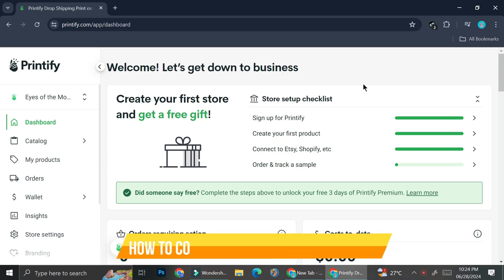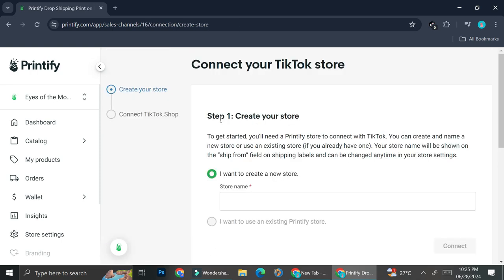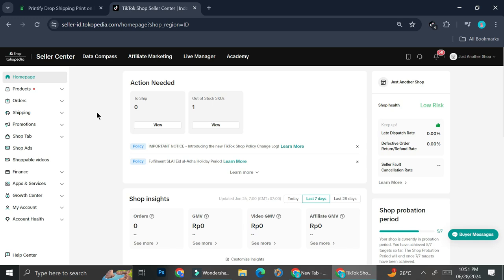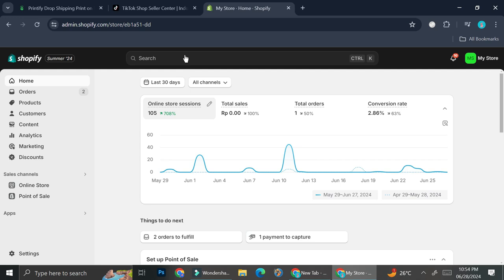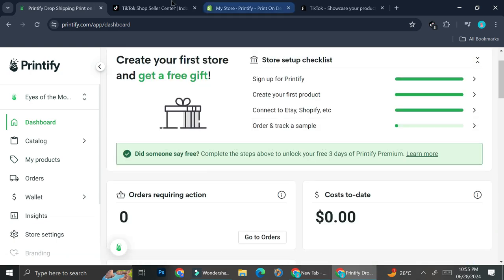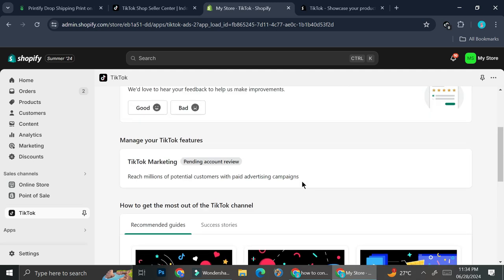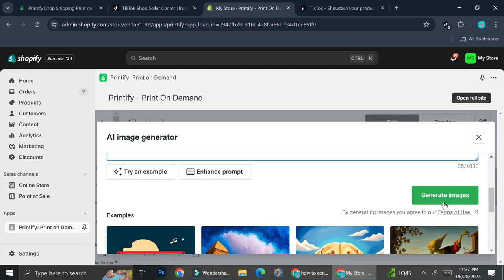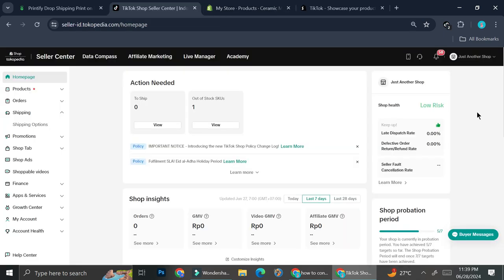How To Connect Printify To Tiktok Shop | Full Tutorial 2025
If you are looking for a video about How To Connect Printify To Tiktok Shop , here it is!